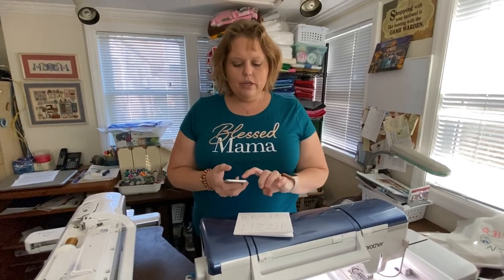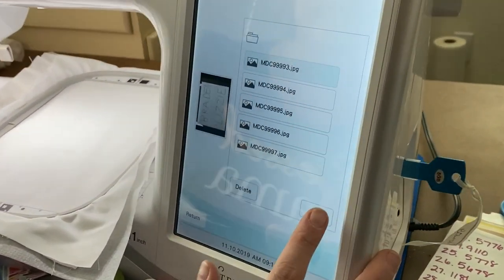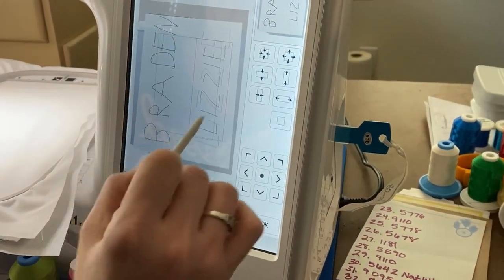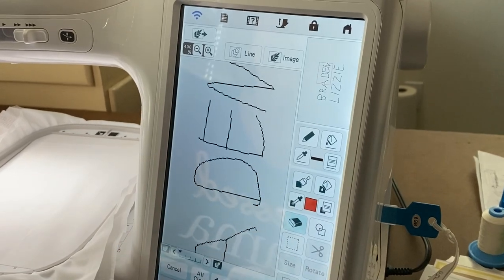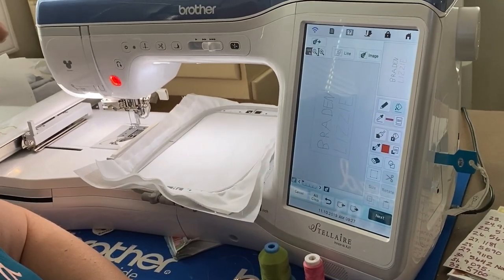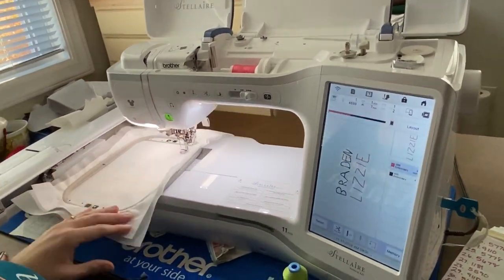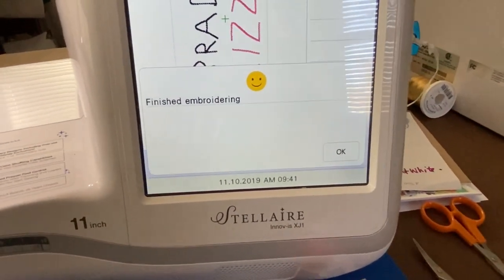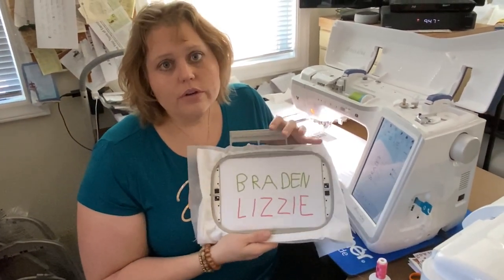Turning Handwriting into Embroidery with Brother Stellaire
Using the My Design Snap App from Brother. I turned my kids handwriting into an embroidery file on my Brother Stellaire XJ1.

I loved exploring this new feature on my machine.

Used Brother Stellaire
White fabric
RA thread